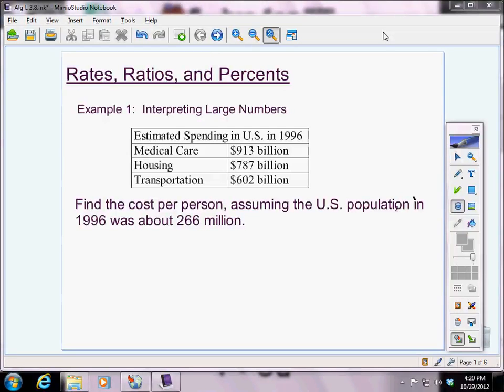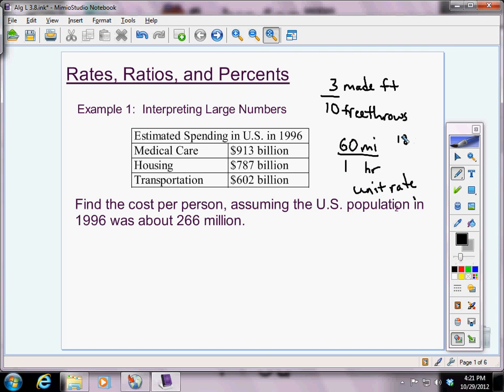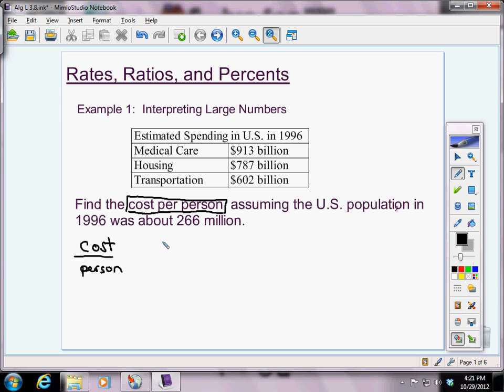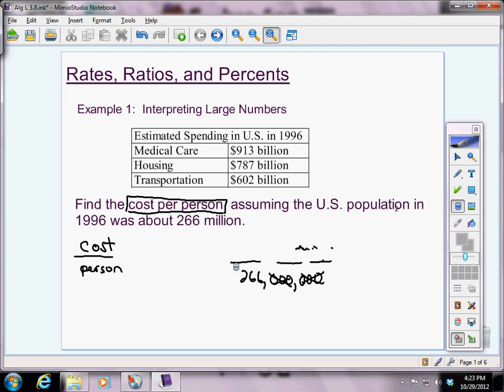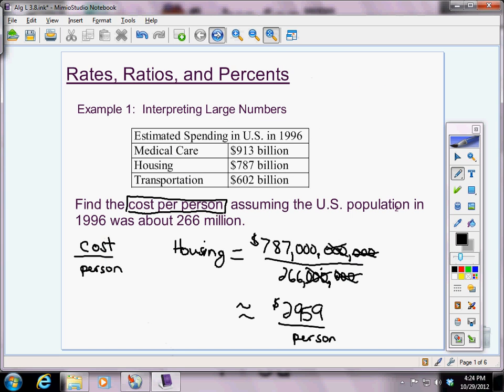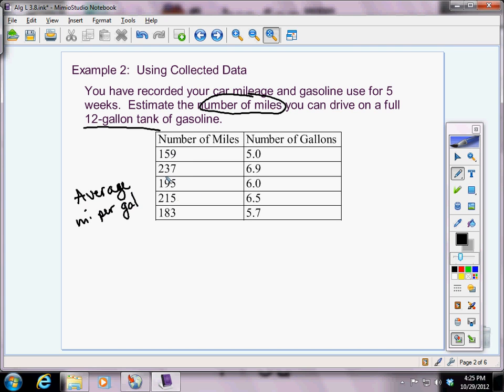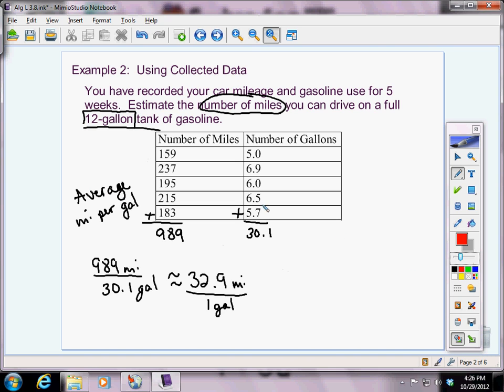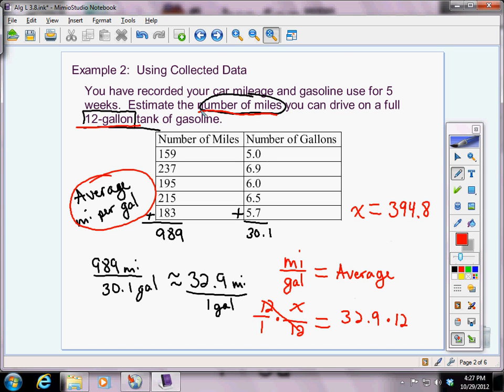Using Rates to Solve Problems